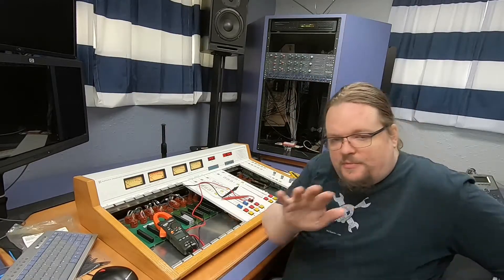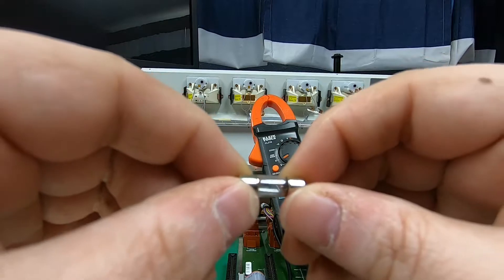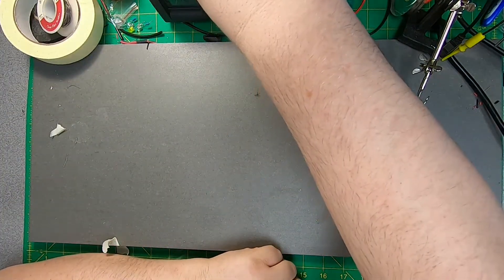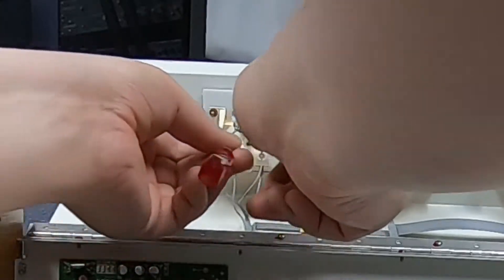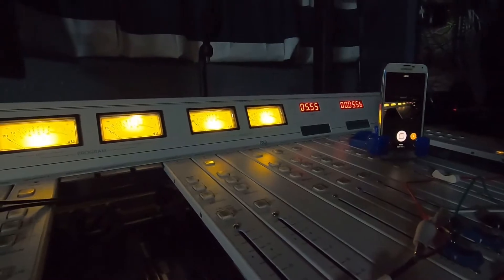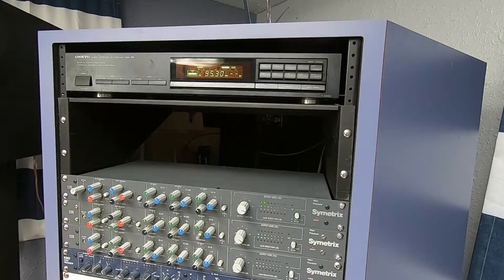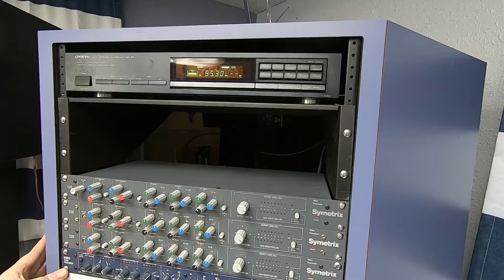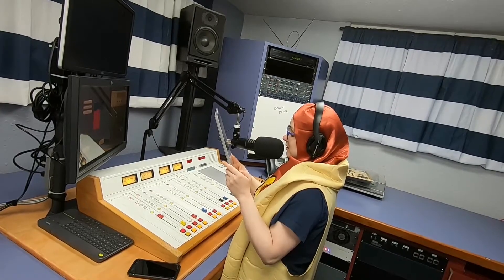Studio 15: Success!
In this last episode of the studio build out series, we talk about the lights in the broadcast board, and then take you on a tour of the completed studio.

00:00 Sam at the Con
00:22 MORE PRETTY LIGHTS
15:46 The Guest Table
20:20 We Broke It
24:11 Studio Tour
31:35 The First Recording